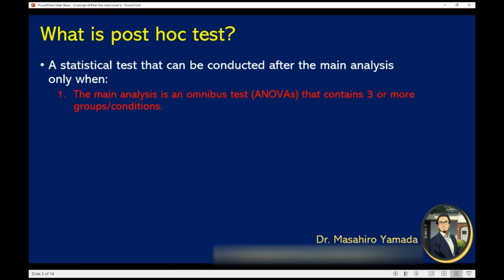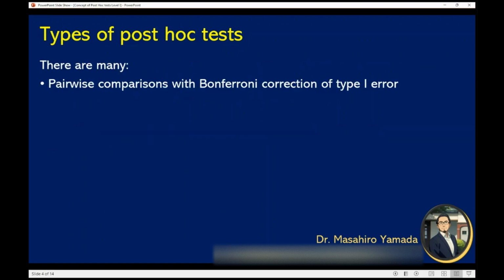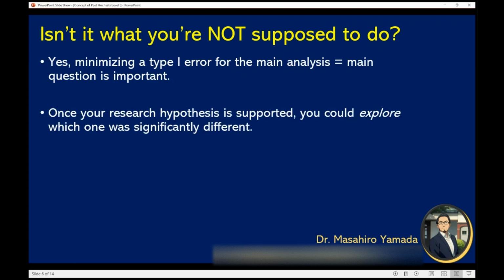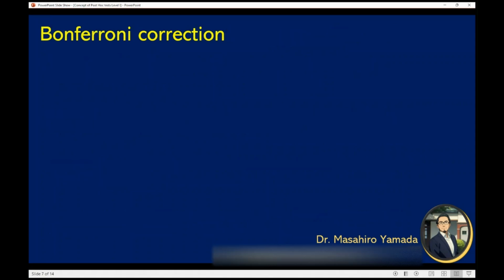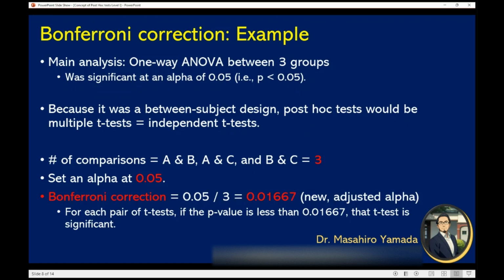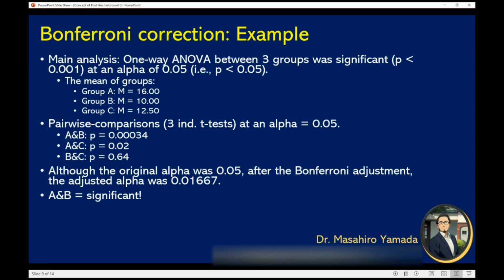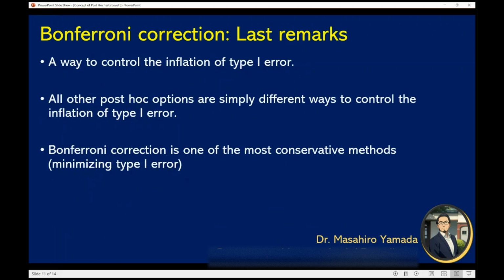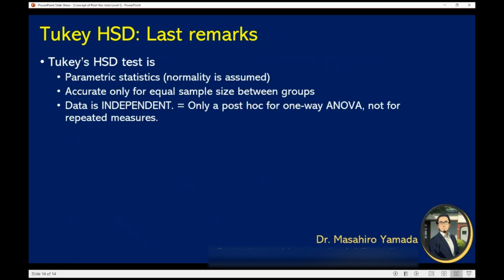Concept of Post hoc tests: Level 1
This video introduces the concept of two post hoc tests: Pairwise comparisons with Bonferroni correction and Tukey HSD tests without mathematical processes. This is Part 5 of a Level 1 concept of statistics series. Watching Parts 1, 2, 3, 4  is recommended. Please click the captions for the edited English.